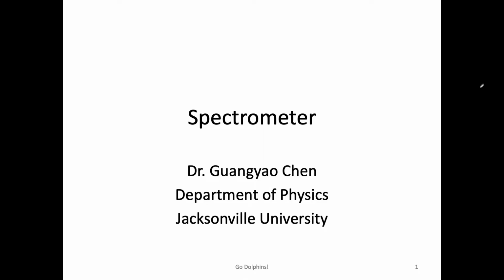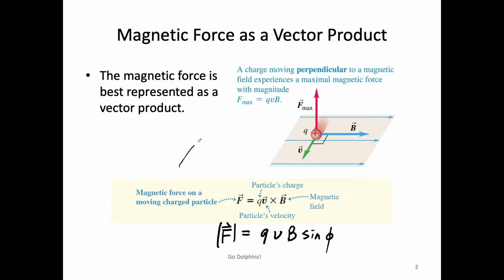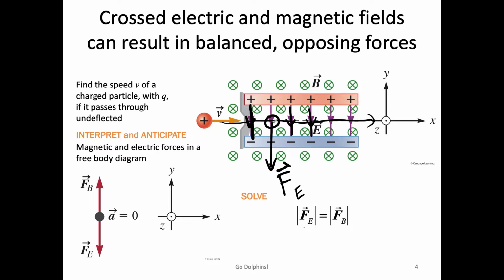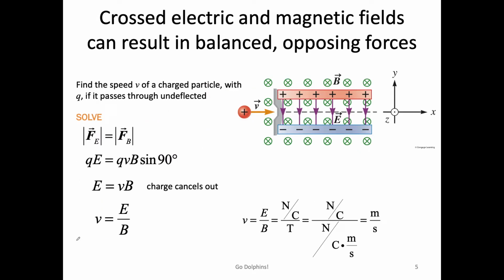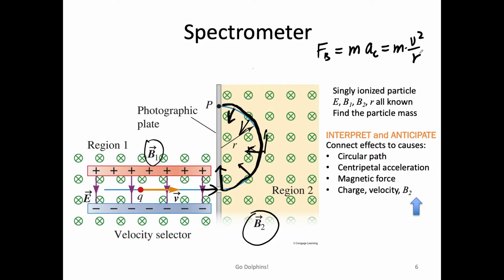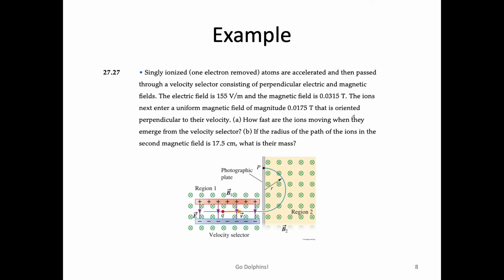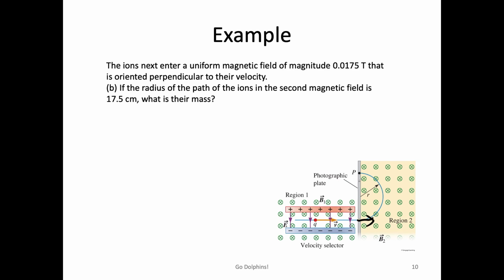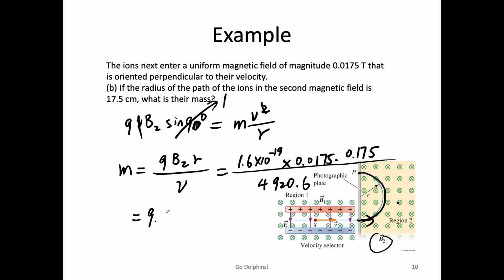Spectrometer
An application of magnetic force on identifying particles.